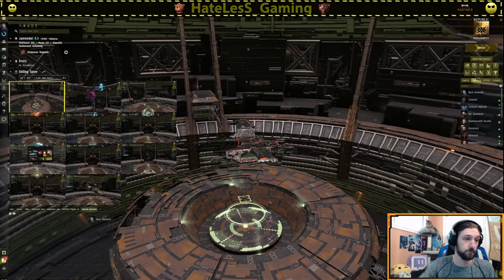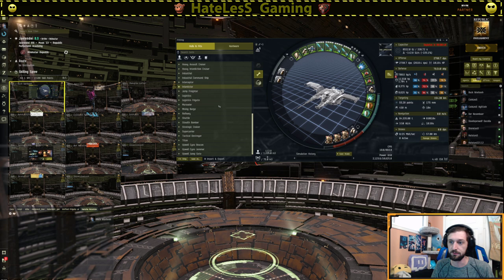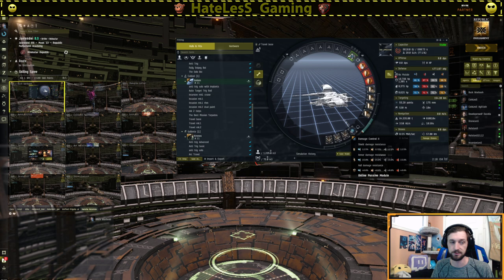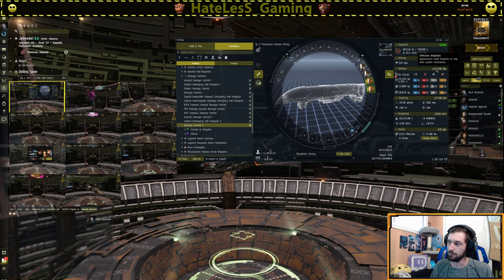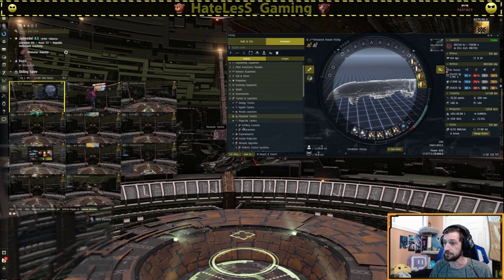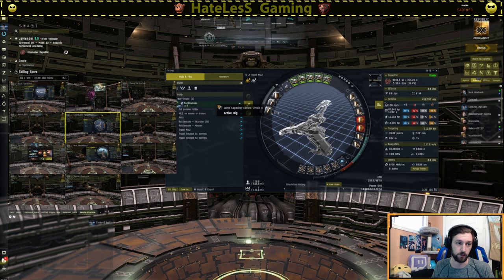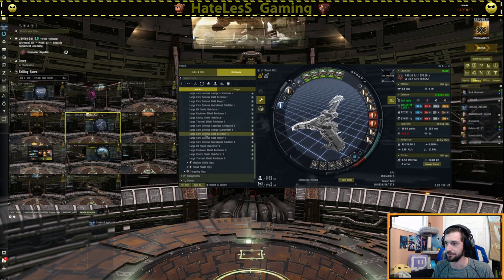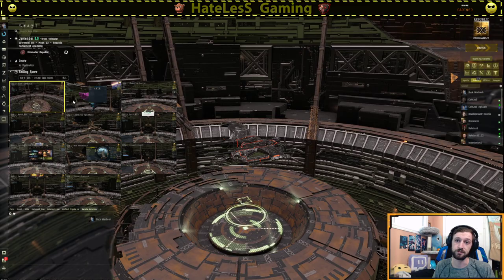Hi-Sec Travel Fits Learn To Make Your Own Travel Swap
New Invite Code Travel fits yay

Be a part of the science join my stream